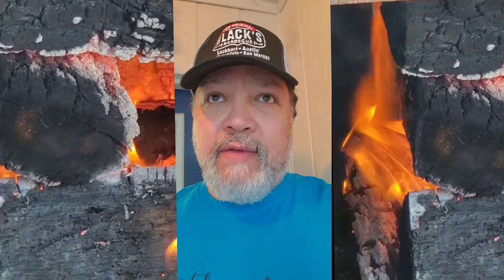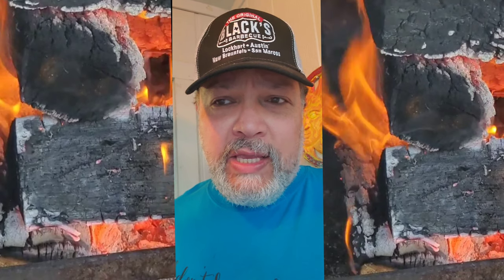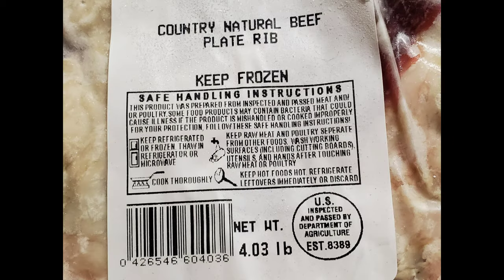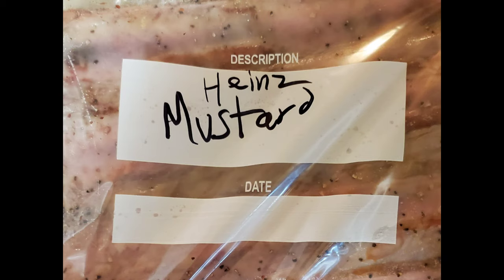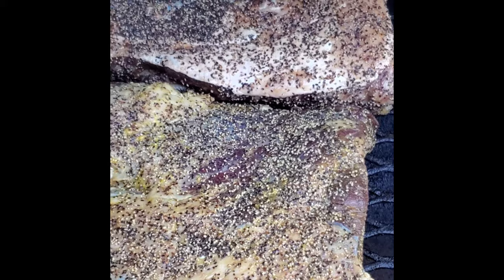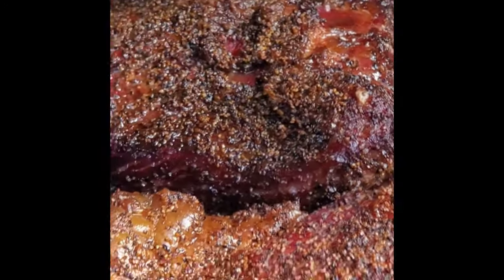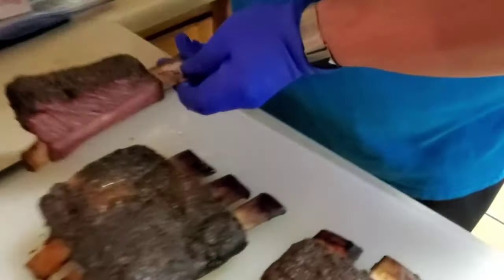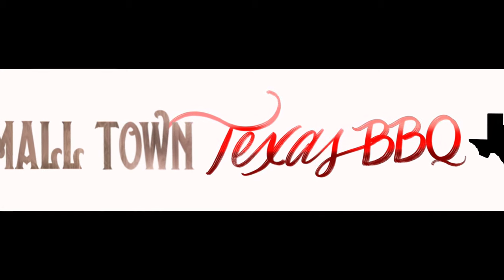Crowd Cow All Natural Beef Ribs slow smoked over Oak and Hickory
Ordered these FOODIE approved beef plate ribs AKA dino ribs from Crowd Cow. Check out the link below for more info and get a great deal to start up with Crowd Cow for some amazing all natural meats like I did! Get $25 when you sign up for Crowd Cow at the link above. These are very simple to do: Heat your offset smoker up to about 250 to 265 and maintain that temp throughout the cook. I used Heinz Mustard as a binder on one rack and Texas Pete Hot Sauce as the binder on the other. Seasoning is also very simple: 1 part Kosher Salt to 1 part 16 mesh black pepper. Once binder is rubbed in sprinkle the rub over all the exposed meat and also pat the rub into the meat. Don't rub it off. Put these ribs in at the furthest point from the firebox. A water pan is great to use. Let these ribs cook for approximately 3 hours with the lid closed to get a good bark. By that time the bark should be set and you can spritz with Apple Cider Vinegar. Check these about every hour to see if they can use another spritz and handle accordingly. After they have cooked for about 6 hours you can wrap in butcher paper very tightly and let cook another 2 hours or until probe tender. Internal meat temps will range from 190 to 205 but it really is about how it feels with the probe going in. If you get no resistance they are done. I smoked these with Post Oak and a little hickory. Love the flavor I get from these.